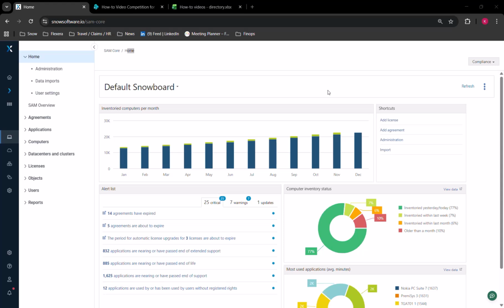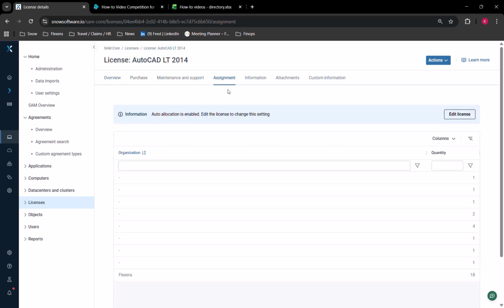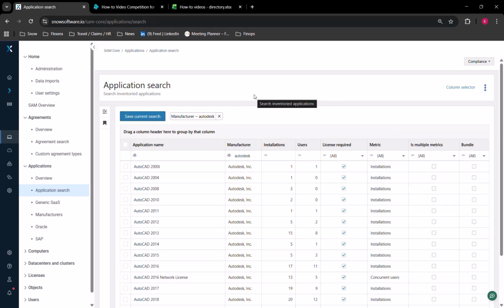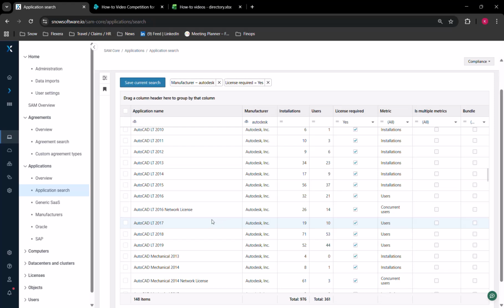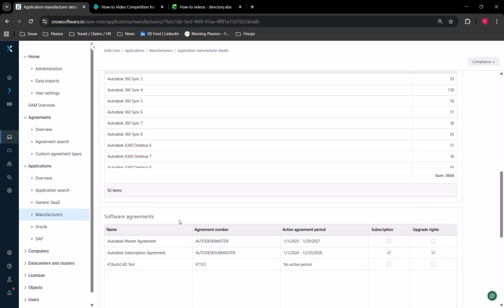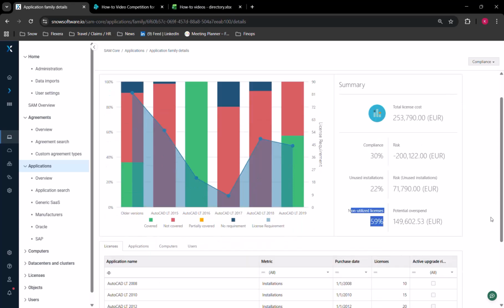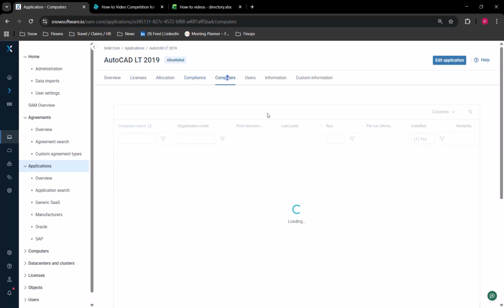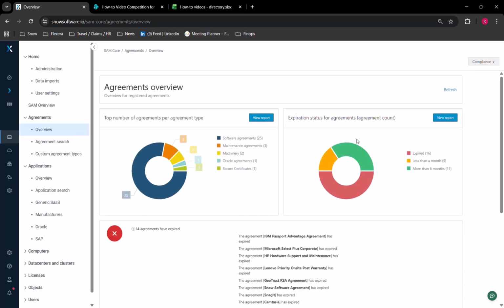Autodesk License Optimization | How to Manage Autodesk Licenses with Snow Atlas | Flexera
Autodesk license management is critical for ITAM teams to control costs, reduce audit risk, and optimise high‑value CAD software usage.
This recording shows how Snow Atlas combines usage tracking, agreements, and compliance insights to manage Autodesk and AutoCAD licenses effectively and identify optimisation opportunities.

00:00 introduction
00:19 tracking Autodesk usage with agents and browser extensions
00:43 adding Autodesk agreements and license entitlements
01:59 identifying licensable AutoCAD applications and metrics
03:21 analysing Autodesk compliance, sprawl, and audit exposure
05:33 reclaiming unused licenses to optimise spend